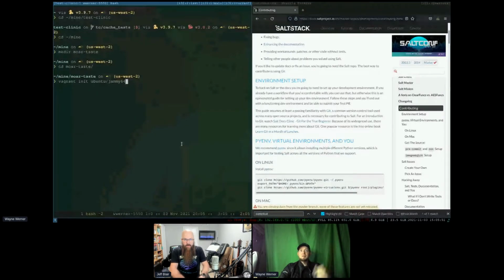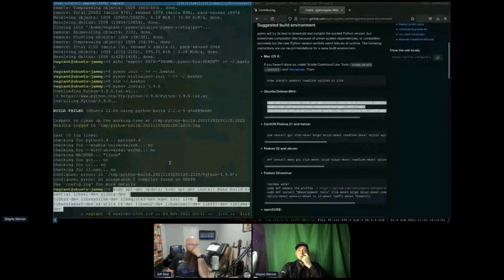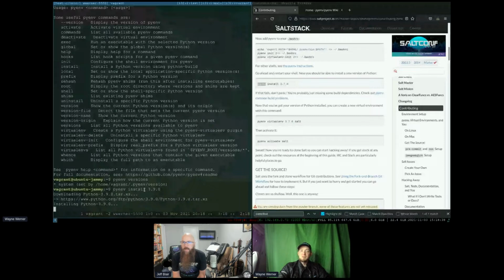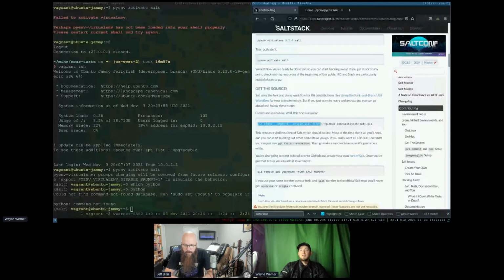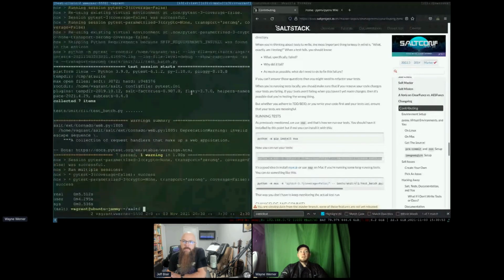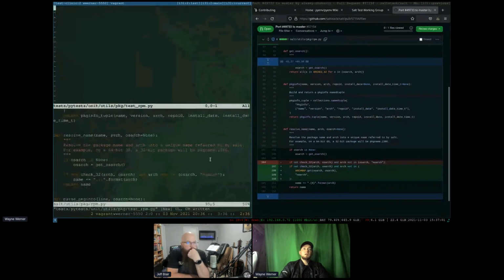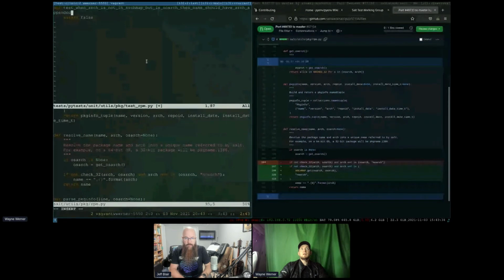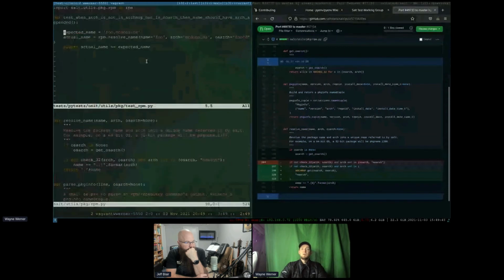"A Taste of Testing With Salt"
Wayne Werner Senior Member, Salt Core Team.
An introduction to testing with Salt, for those interested in contributing to the Salt Project but arent quite sure how.